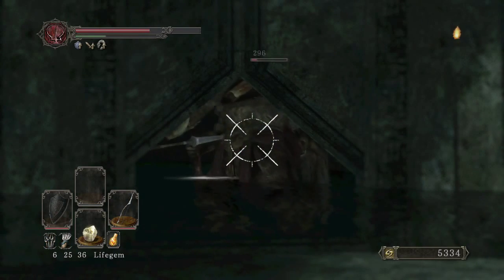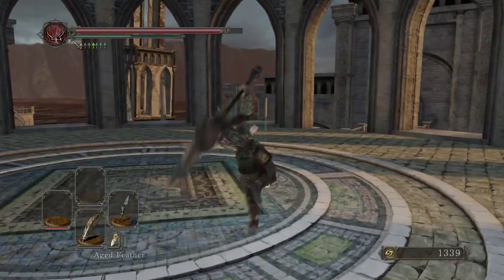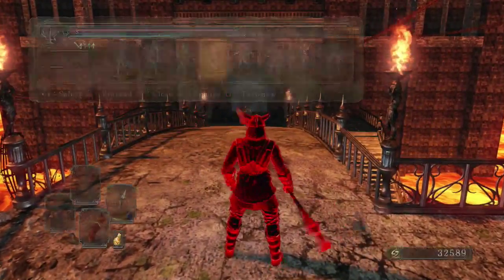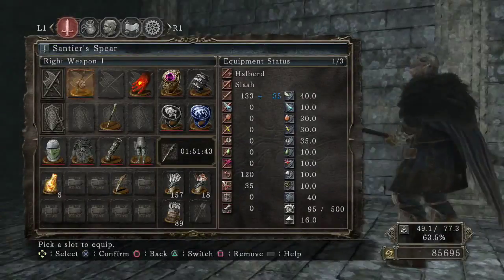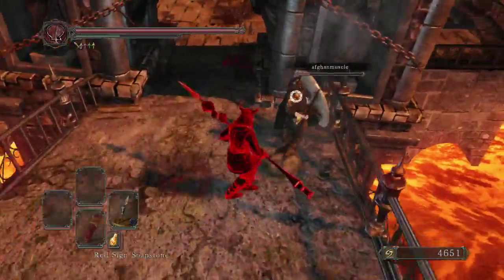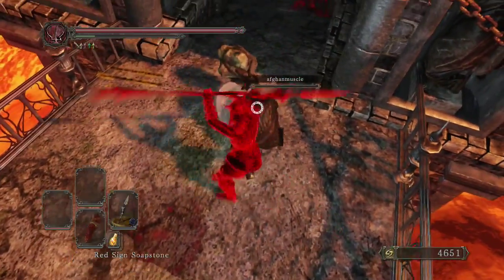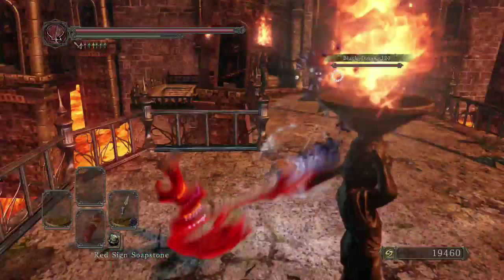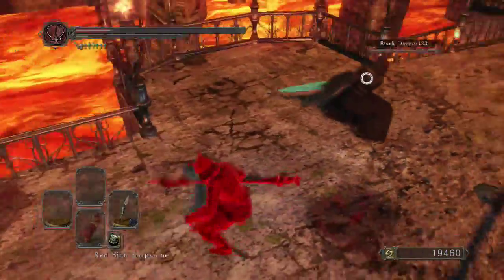Santier's Spear - Weapon Showcase for Dark Souls 2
One of my favorite PvP weapons in the game lol. Hope you guys enjoy the video :) More coming soon, if you have a request leave it in the comments below and I'll get to it!!